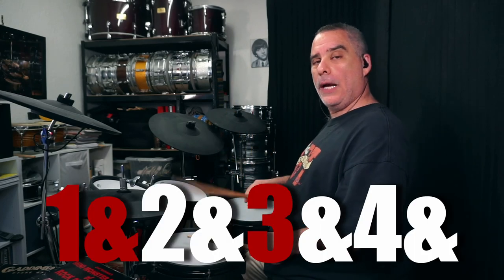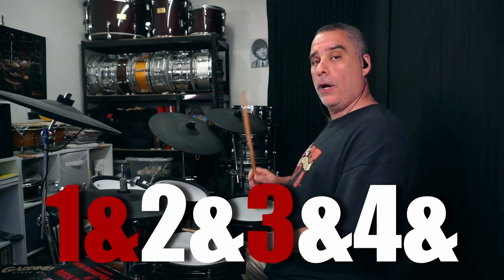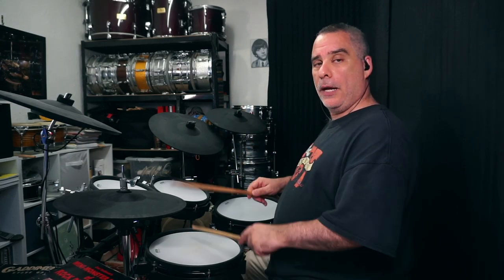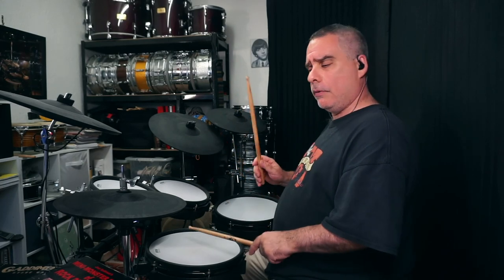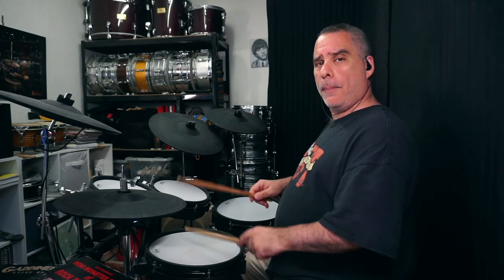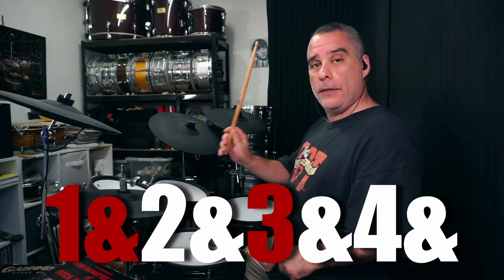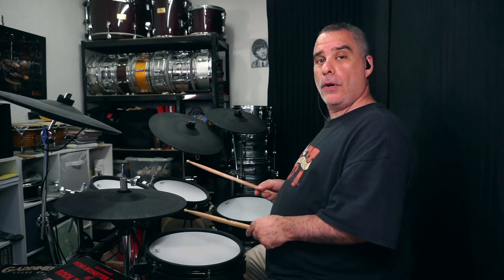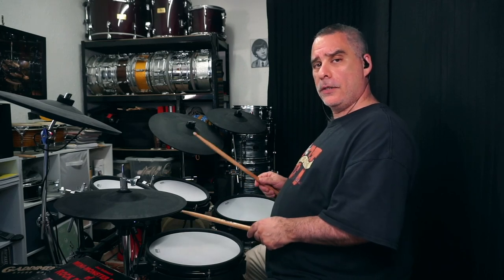Learn A Couple More Beats On Drums And Improvise | Start Learning Drums Pt.3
Here are a couple more beats that use the bass drum patterns from the previous videos.
Learn them all and then practice improvising with the options.

1: Bass on 1 + & + 3
2: Bass on 1 + 3 + &

00:00 Intro
00:44 Recap
01:16 Bass on 1 + & + 3
02:42 Bass on 1 + 3 + &
04:27 Improvising
06:38 Outro